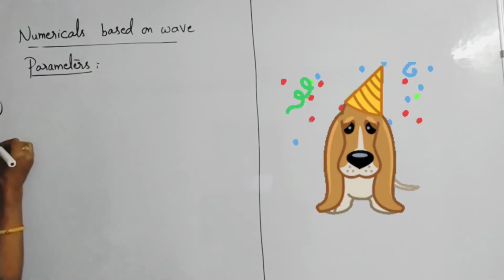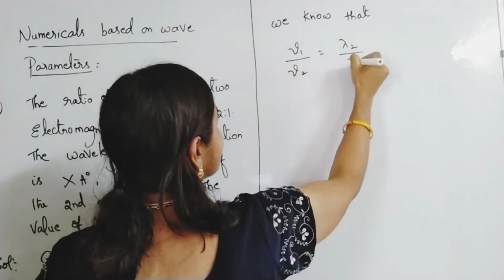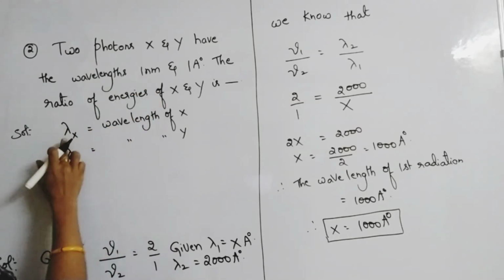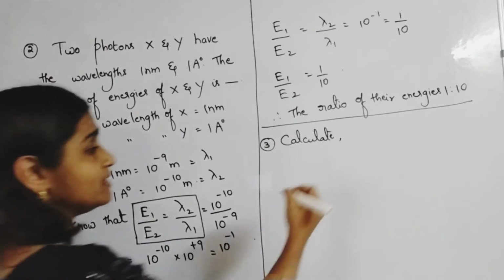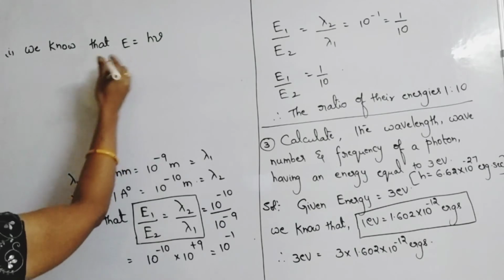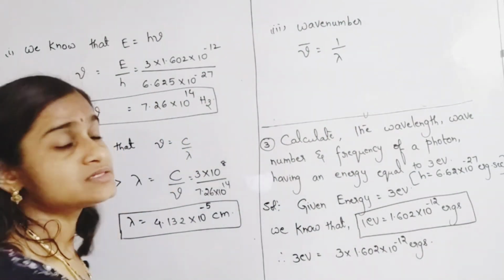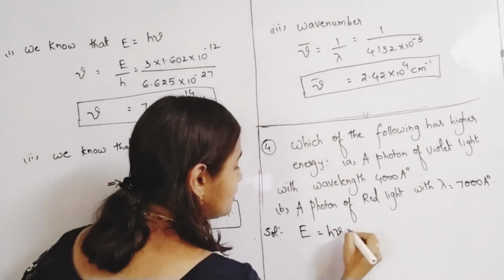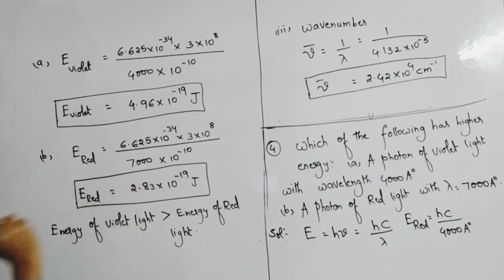Numericals based on Wave Parameters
Hello students, in this video, we are going to learn about numericals based on wave parameters like Wave length, wave number, energy, frequency, wave number etc.

Dear viewers, please watch my videos and please give your valuable likes, comments and please SUBSCRIBE to my channel for more study videos, to help your children in their journey of Education.